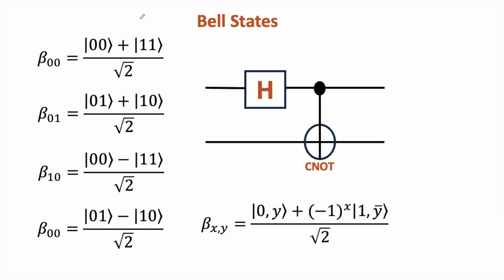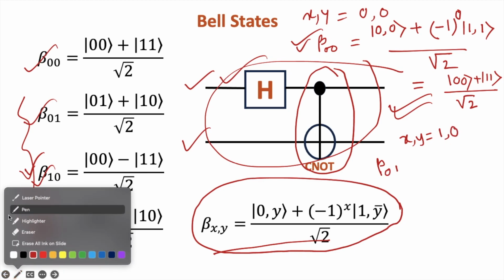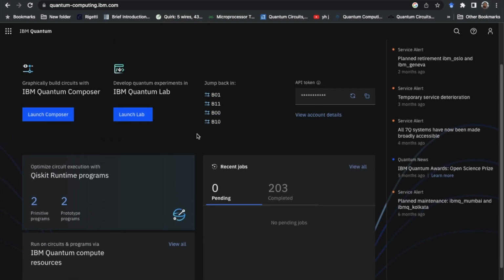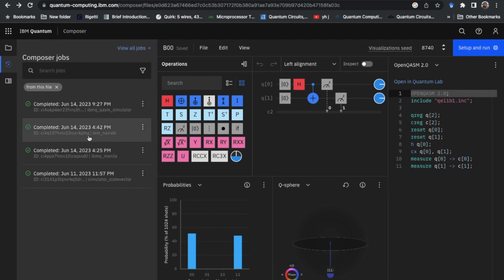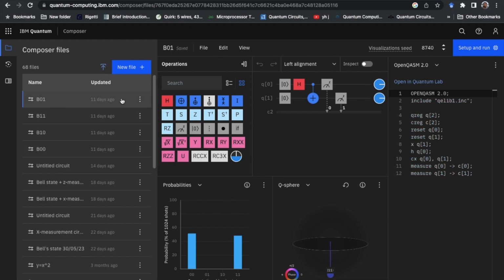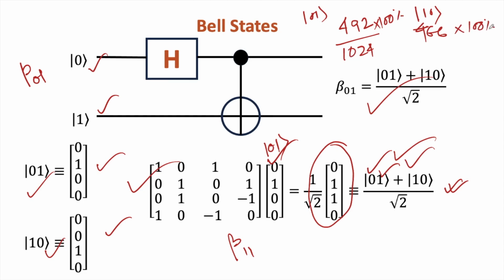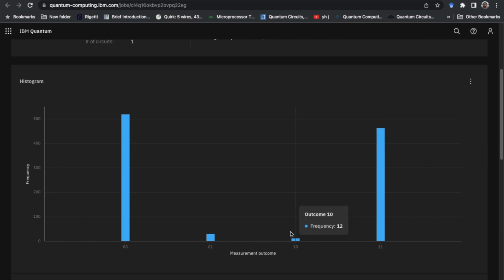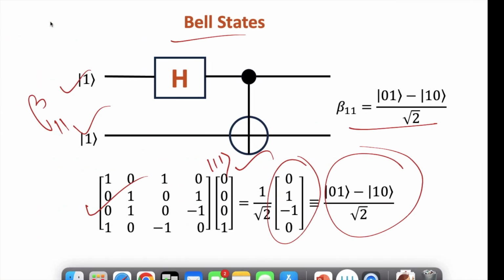Understanding of Quantum Circuits: Lecture 15 - Realization of Bell States by IBM Q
In this video  I've discussed about the Bell States and explained by IBM Q. This is also the continuation of lecture 14.